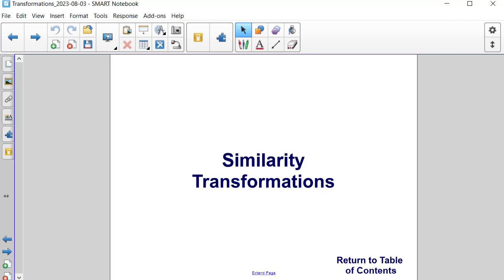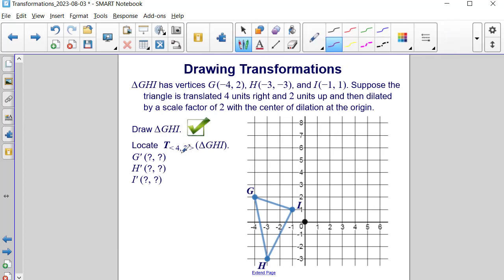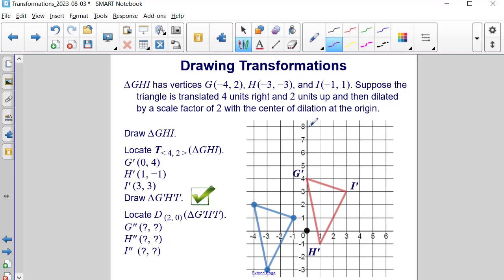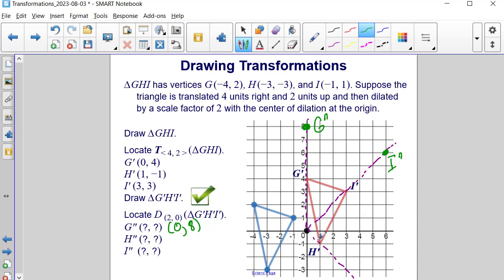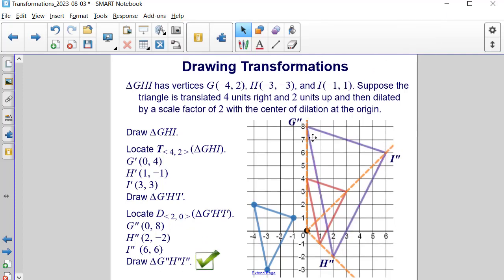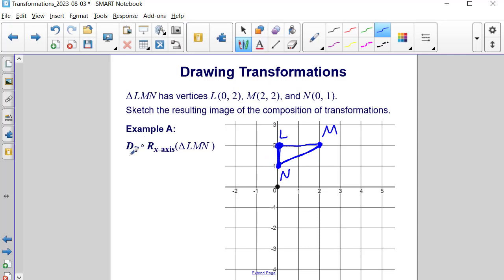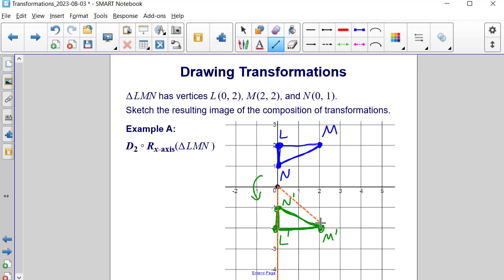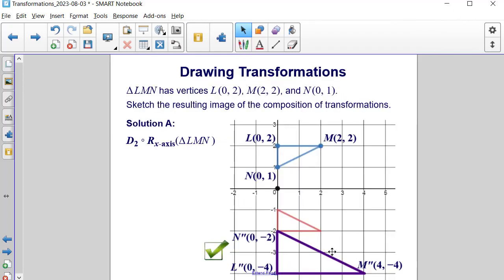Geometry Transformations Similarity Transformations